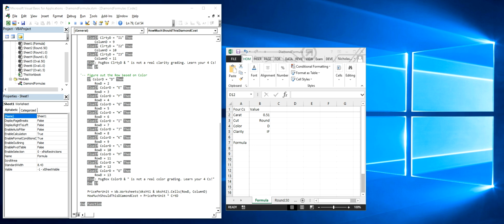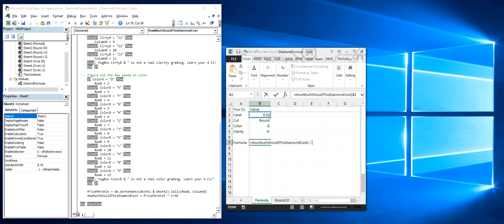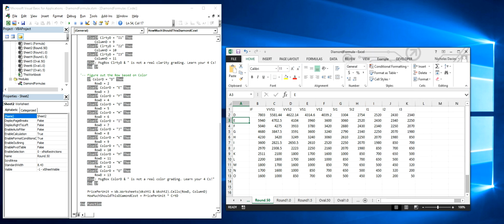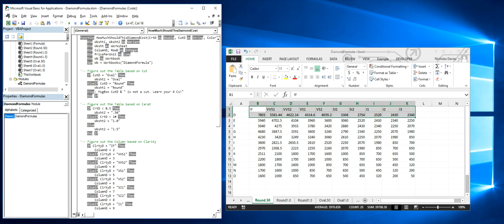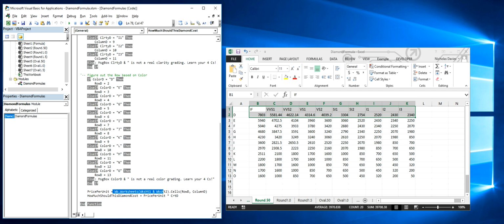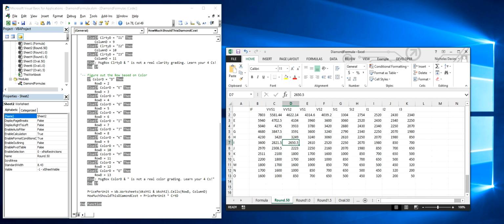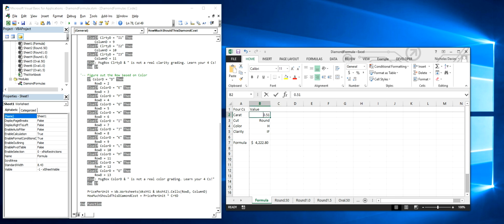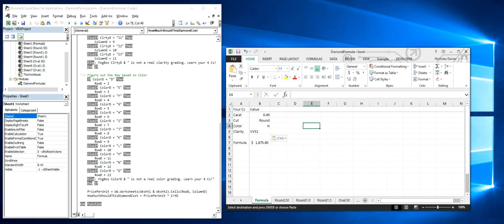How Much is that Diamond Worth?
How much is it worth? There's an excel formula for that. Well, sort of..